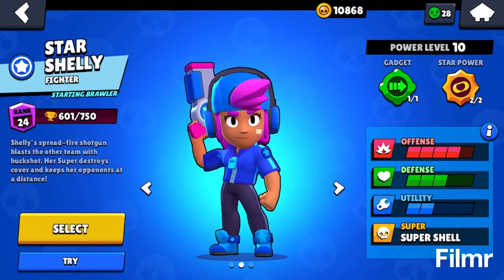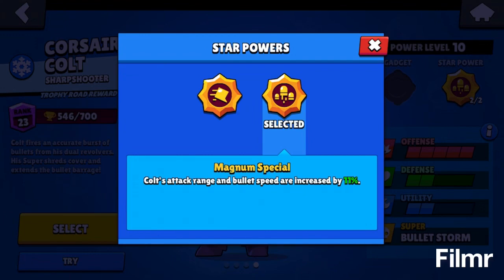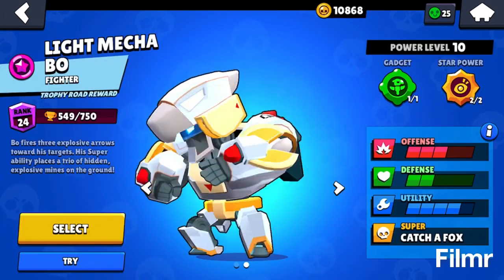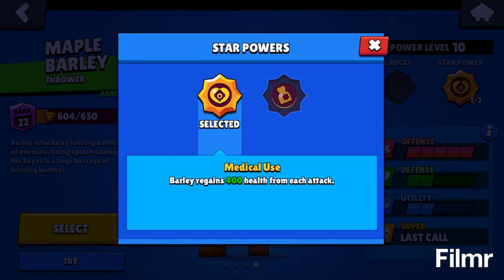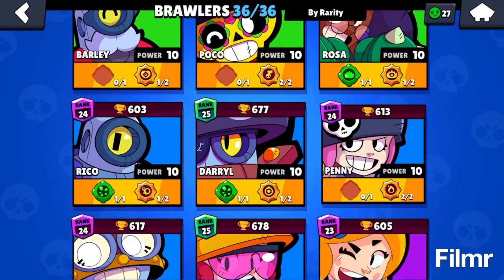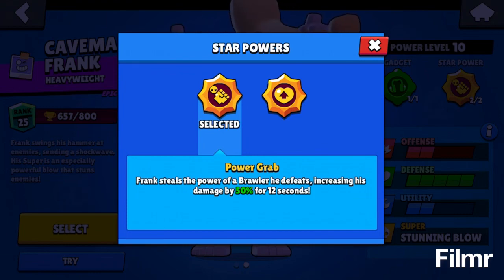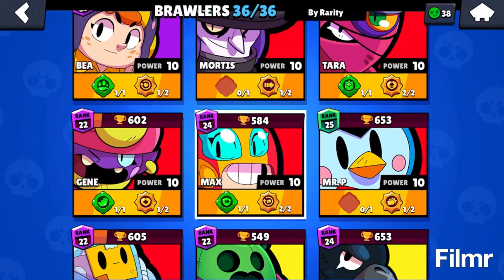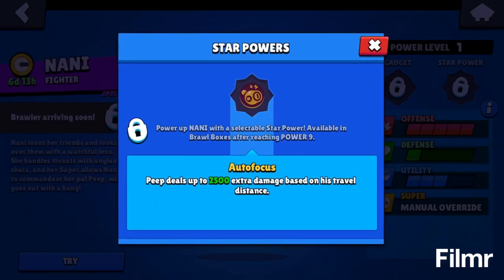Best Star Power for every Brawler *BRAWL STARS*